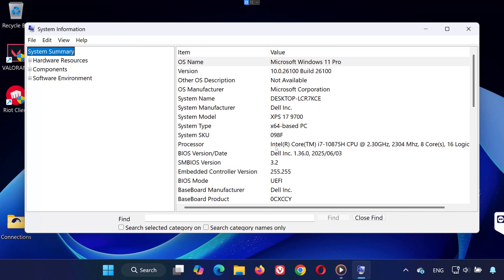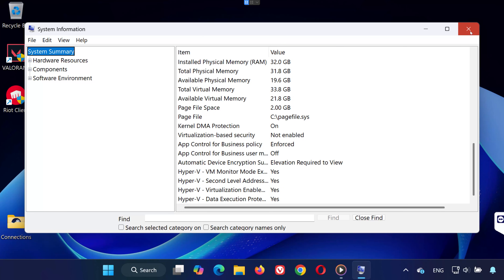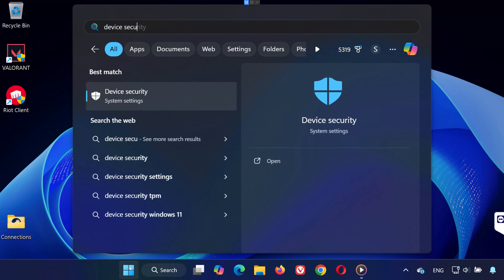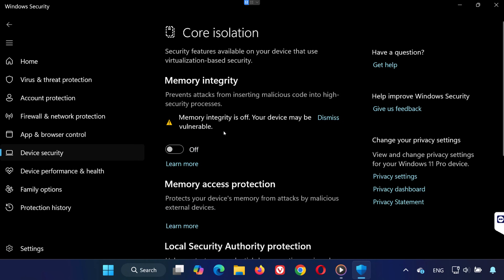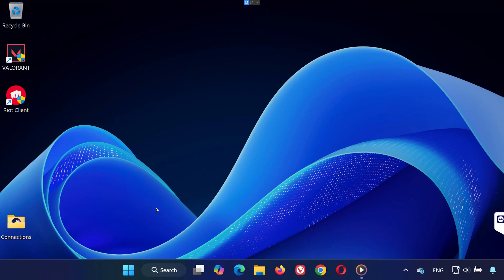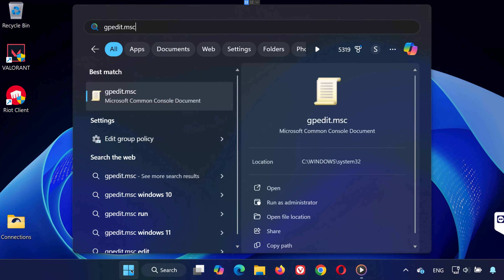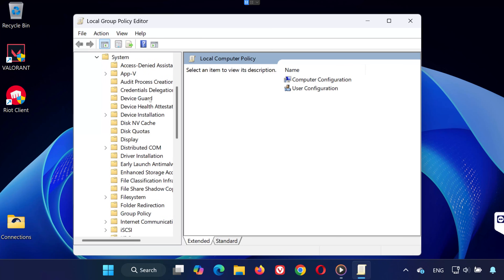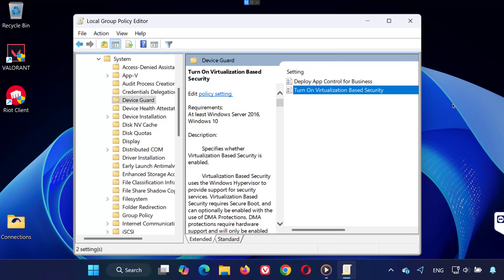How to Enable HVCI for Valorant Step by Step - NEW 2026🎮🔥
Getting the “HVCI Not Enabled” error in Valorant? Or Vanguard is preventing you from launching the game?
This step-by-step tutorial will show you how to enable HVCI (Hypervisor-Protected Code Integrity) also known as Memory Integrity on Windows 11/10 to play Valorant without issues.

HVCI is required by Riot Vanguard anti-cheat system, and enabling it helps protect your PC from malicious drivers and kernel attacks — while also allowing Valorant to launch properly.

enable HVCI Valorant
Valorant core isolation memory integrity
how to enable memory integrity windows 11
Vanguard Valorant HVCI fix
HVCI Valorant 2026
valorant secure boot and virtualization
how to enable HVCI
valorant vanguard security settings
HVCI core isolation valorant